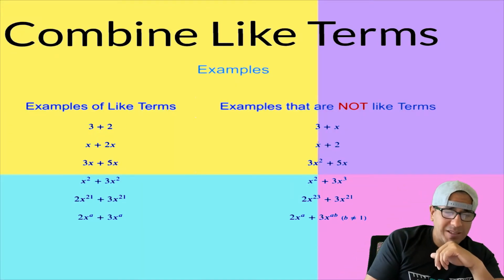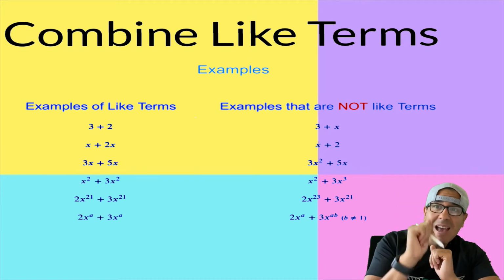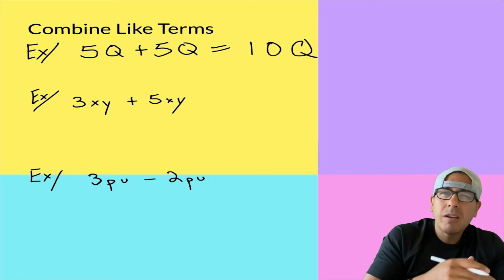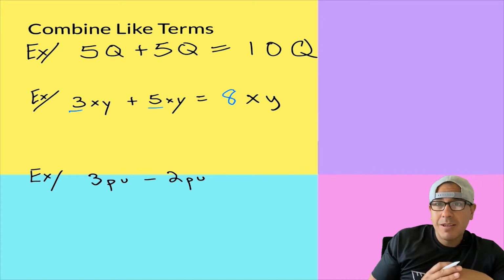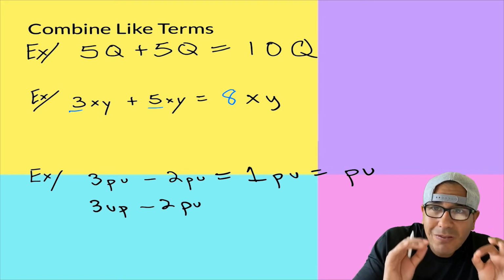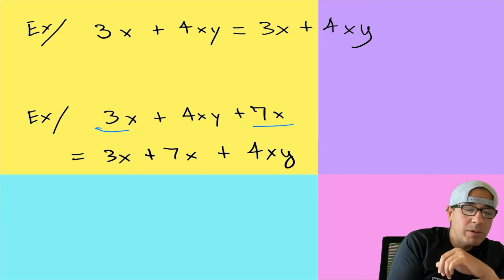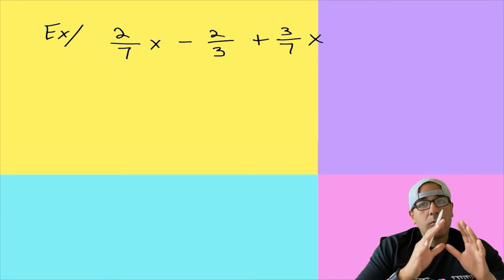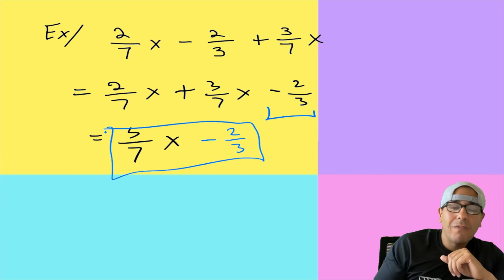How to Combine Like Terms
In this video we look at how to Combine like terms.

Tools I use to record videos and teach:
XP-Pen StarG640 6x4 Inch OSU! Ultrathin Tablet Drawing Tablet Digital Graphics Tablet with Battery-Free Stylus(8192 Levels Pressure)
Wacom Intuos Graphics Drawing Tablet with Bonus Software, 7.9" X 6.3", Black (CTL4100)
Microphone Professional for iPhone Lavalier Lapel Omnidirectional Condenser Mic Phone Audio Video Recording Easy Clip-on Lavalier Mic for Youtube, Interview, Conference for iPhone/iPad/iPod（IOS 6.6ft）
Phone tripod, UBeesize Portable and Adjustable Camera Stand Holder with Wireless Remote and Universal Clip, Compatible with iPhone, Android Phone, Sports Camera GoPro【2018 NEW VERSION】